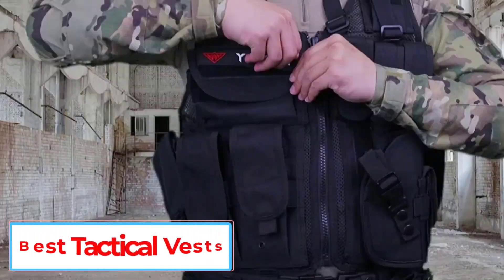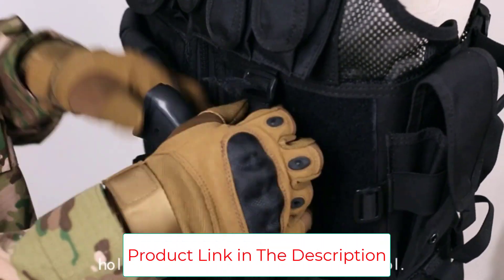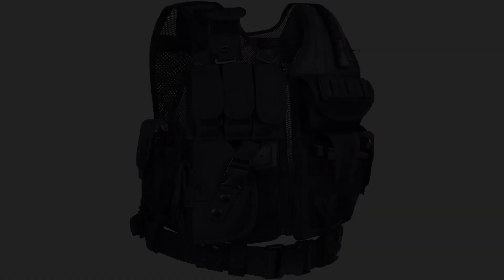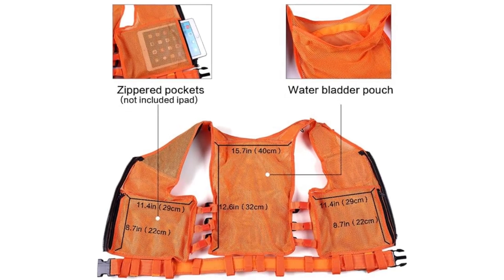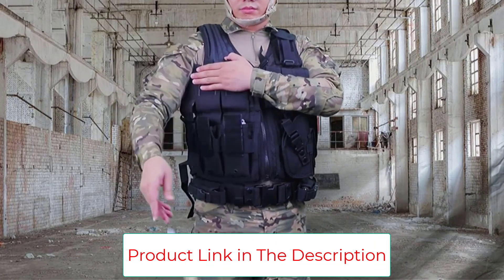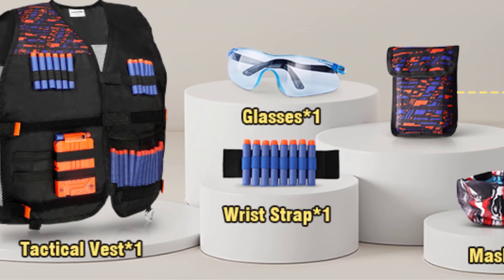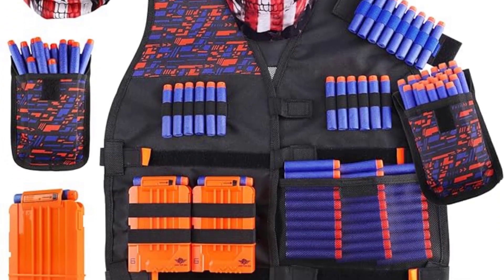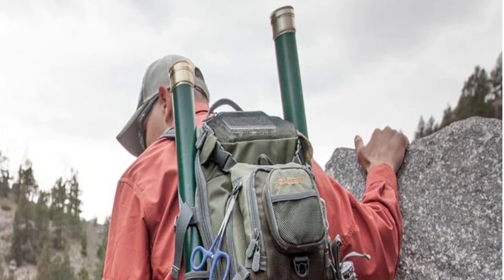Best Tactical Vests 2024 | Top 5 Best Plate Carrier 2024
In this video, we listed the Best Tactical Vests in 2024 ?